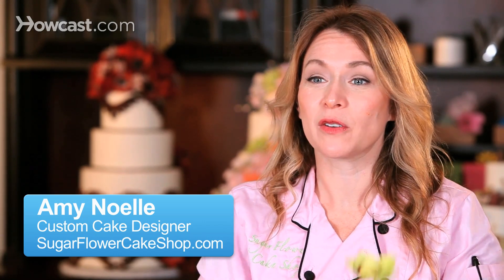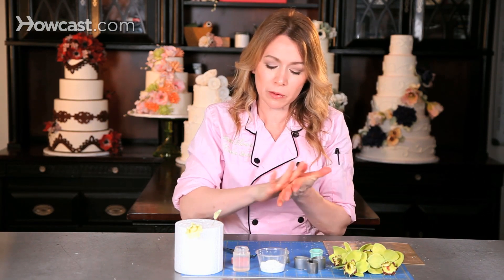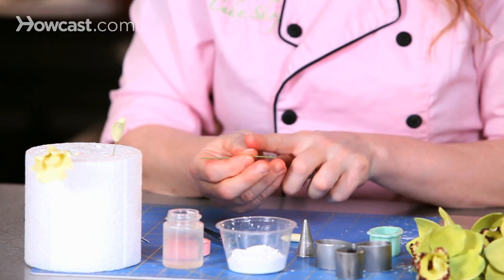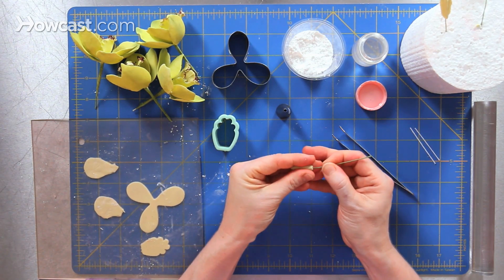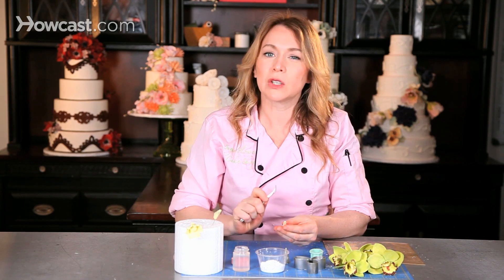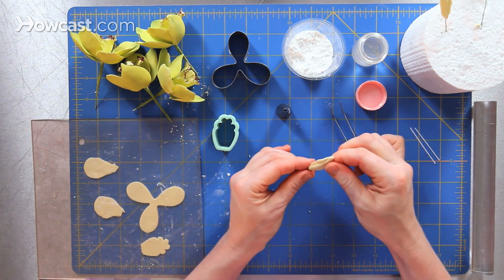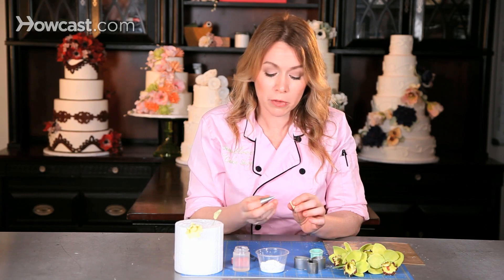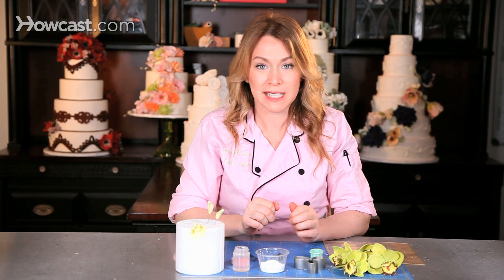How to Make an Orchid Center Column | Sugar Flowers